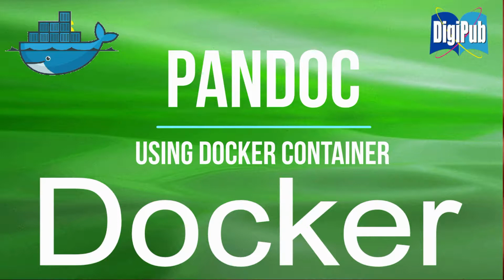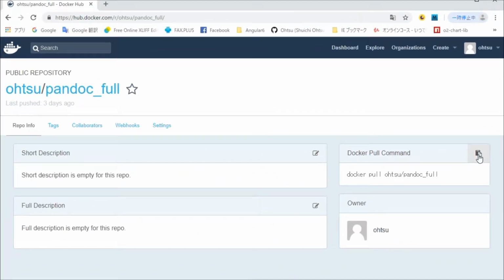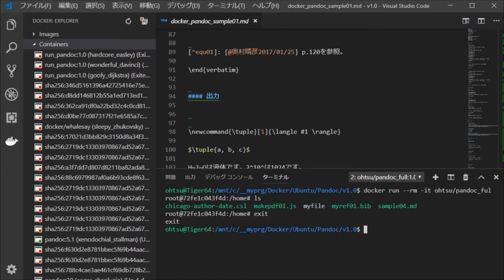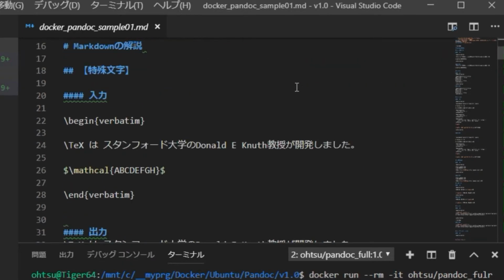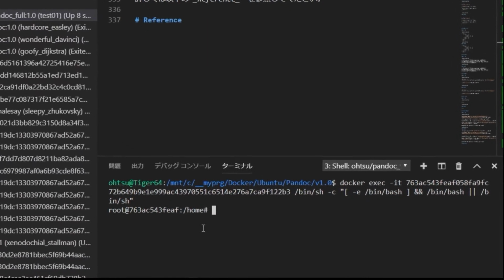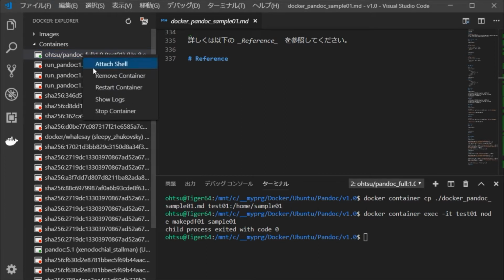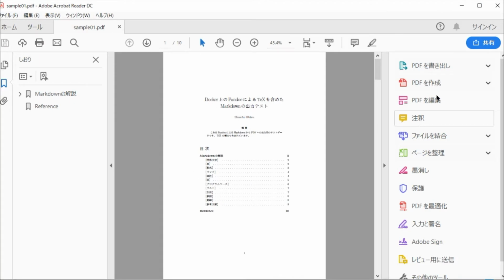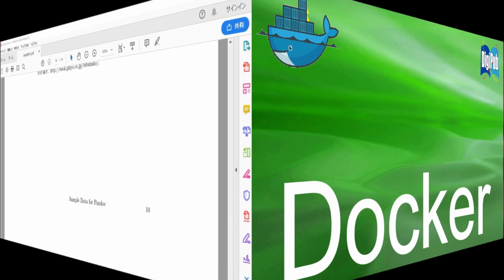Pandoc's operating environment with Docker